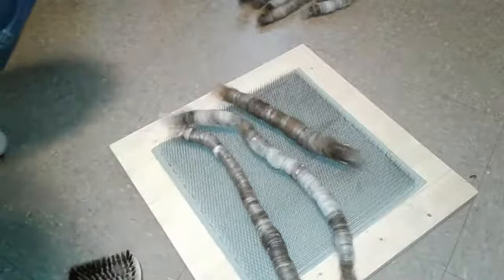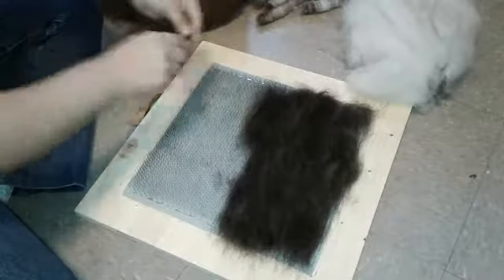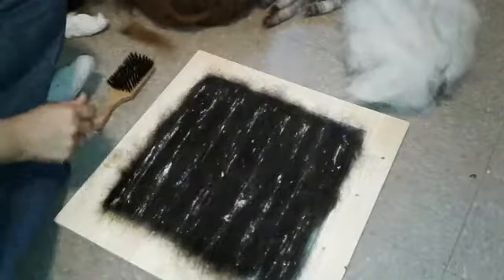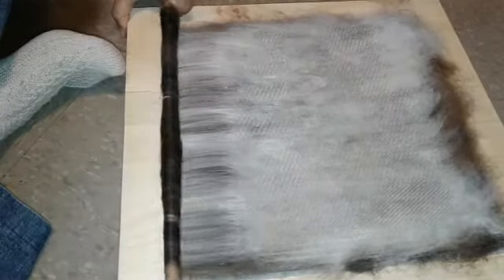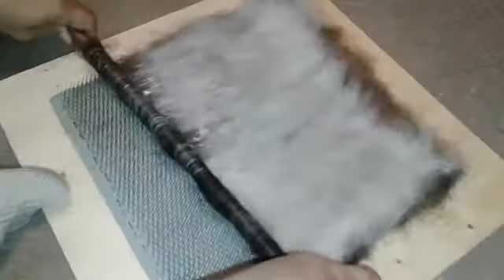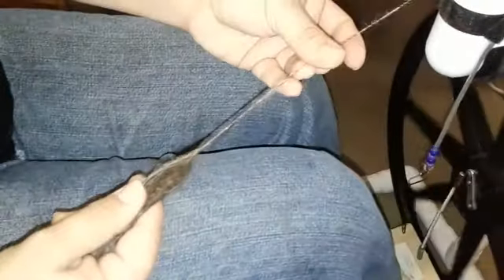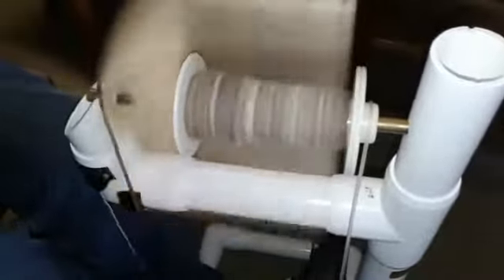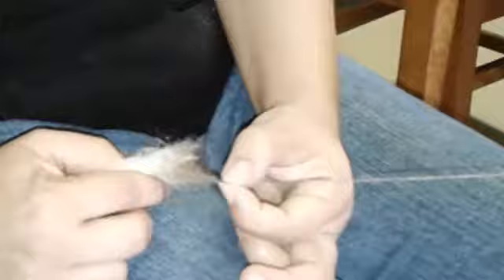Making Alpaca Tweed Yarn :: VOICE OVER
Today we take some very horrible alpaca fiber and turn it into amazing yarn!